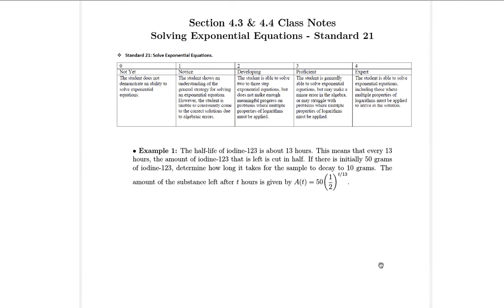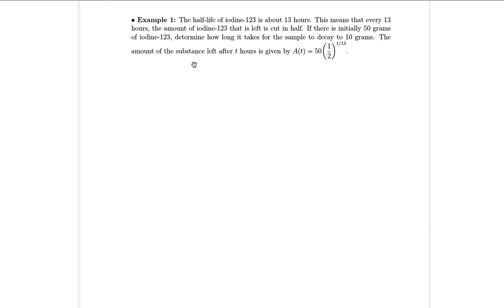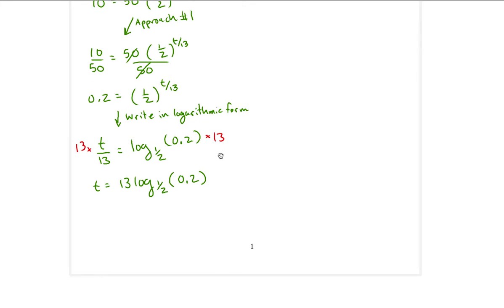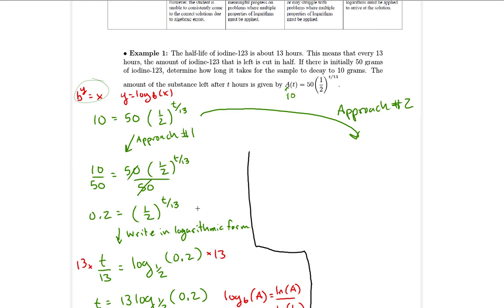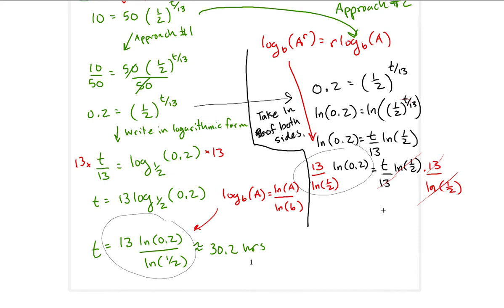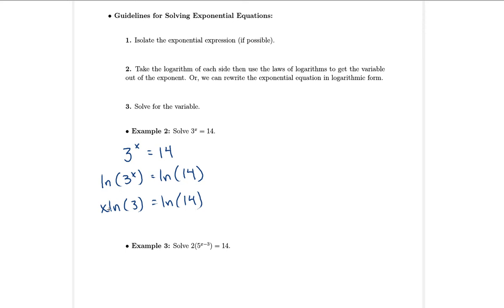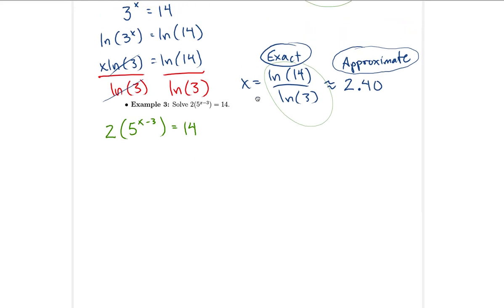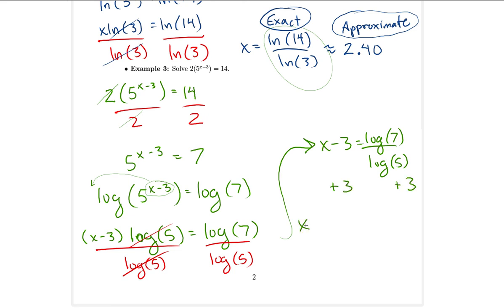Standard 21 Class Notes Part I